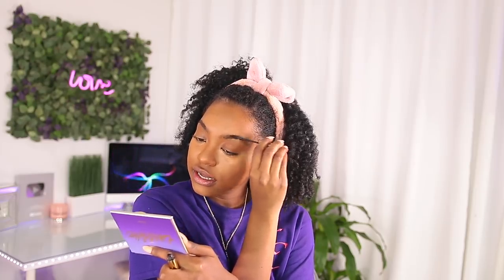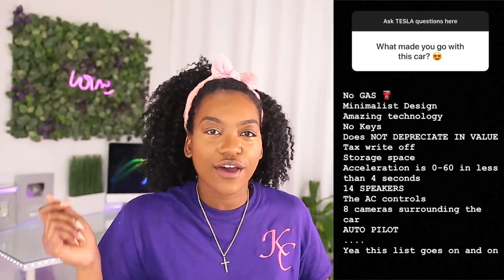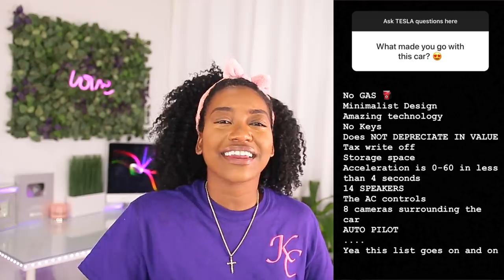How could I afford to get a TESLA? Chit Chat Q&A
Use my Link to Get Free Supercharger miles when you purchase a Tesla. Trust me you want to use a code!!!

Products Used:
Milk Hydrogrip Primer
Wet n Wild Foundation (Mocha)
Maybelline Age Rewind (Caramel)
Sephora Make No Mistake (All Spice)
PAT McGRATH LABSFetishEyes™ Mascara
Anastasia Beverly HillsPowder Bronzer
Juvia's Place Online Only The Saharan Vol. II Blush Palette

Lens ► Sigma lens 18-35mm f1.8
Lighting ► 2 Elgato Lights & a Ring Light